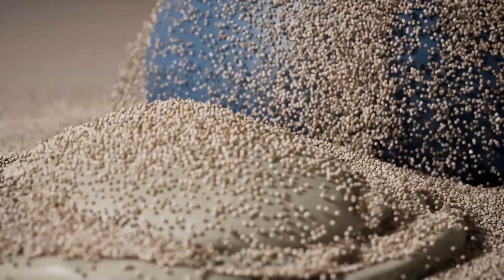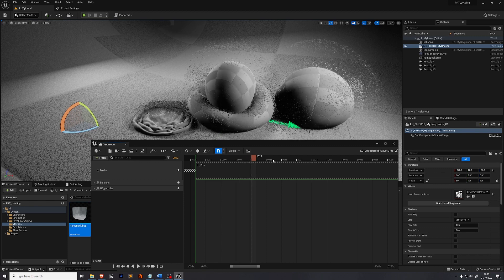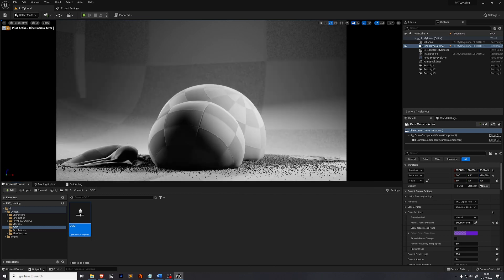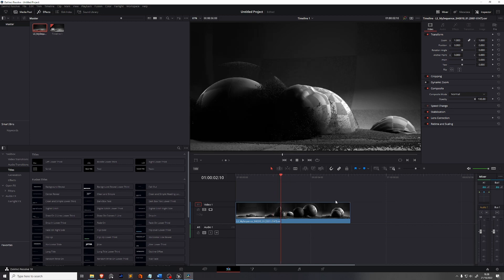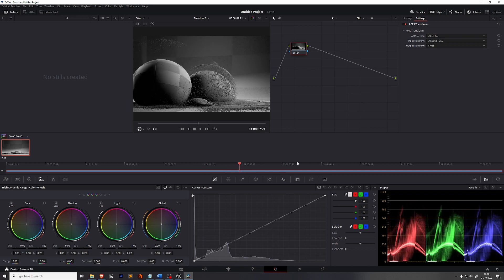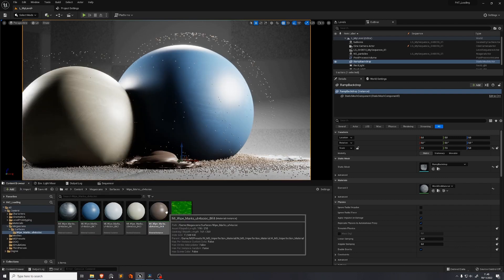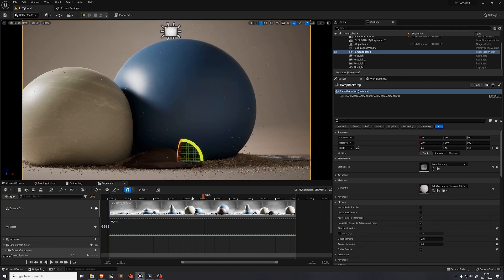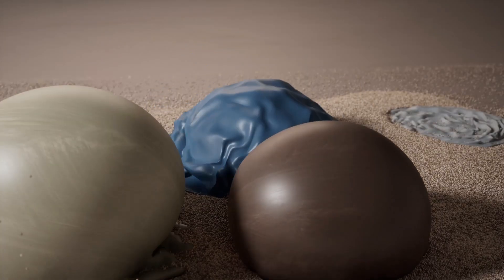UE5 Studio Render Particles | Unreal Engine 5 / Houdini Tutorial (Pt. 2/2)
Learn how to set up a basic studio render setup in UE5 while dealing with millions of particles simulated in Houdini. You will render an EXR sequence from Unreal Engine 5's Movie Render Queue and deal with the ACES color management in DaVinci Resolve. You will also learn to apply better motion blur in DaVinci Resolve since UE5's motion blur does not do well with Niagara particles. You will use Quixel materials for quick lookdev and learn how to use the path tracer to help inform your lighting setup.

UE5 and Houdini project files and assets available here. Free with code: UERENDER

Chapters:
00:00 - Intro
00:07 - Prepare UE5 Project
00:56 - Setup Scene
01:29 - Lighting Setup
01:40 - Post Process Volume
02:45 - Camera Setup
03:20 - UE5 Color Management and MRQ
05:30 - Prepare for Render
06:16 - DaVinci Resolve Setup
08:44 - Apply Materials in UE5
10:20 - Custom Material for Particles
12:00 - Background Material
12:40 - Lighting Tips and Tricks
14:01 - Camera Move
14:30 - Prepare for Render
14:50 - Correcting a Mistake
15:05 - High Quality Render Settings
15:37 - Outro